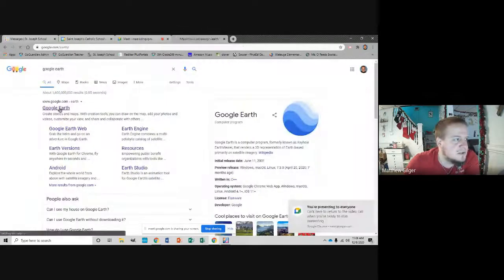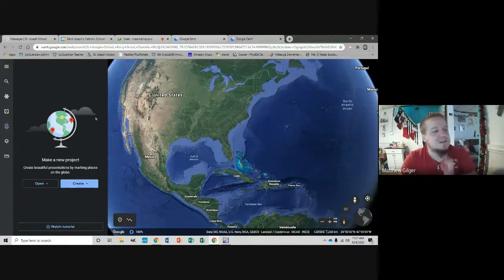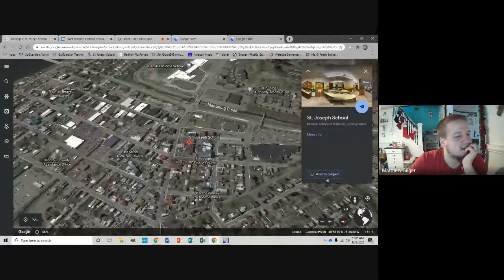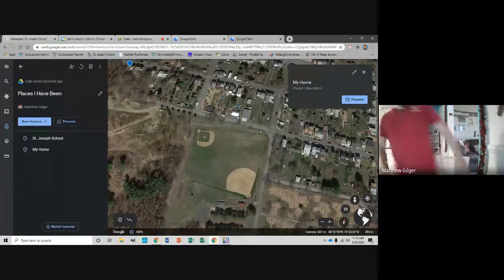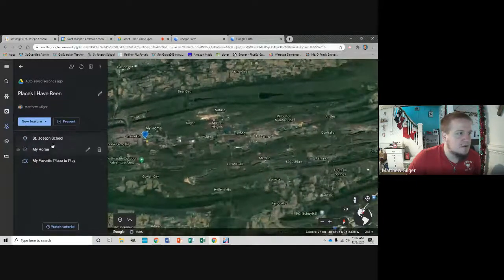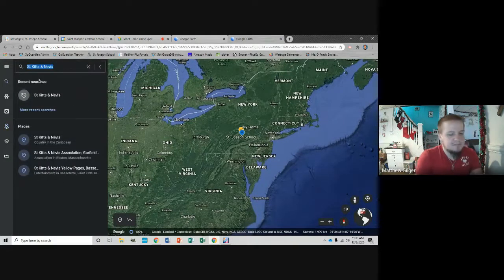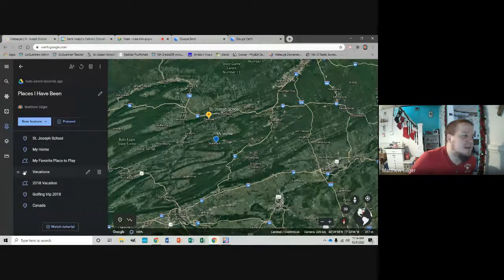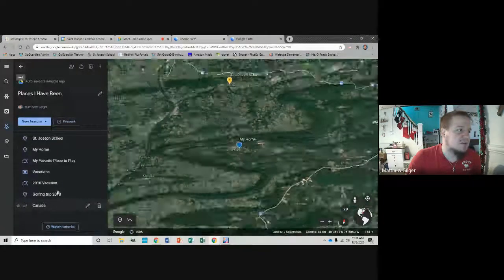Google Earth Projects Tutorial